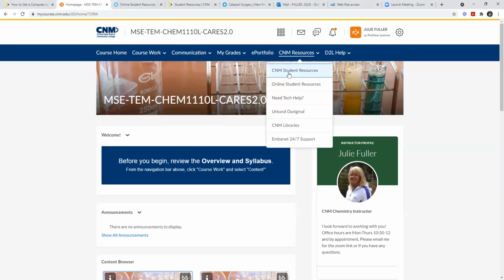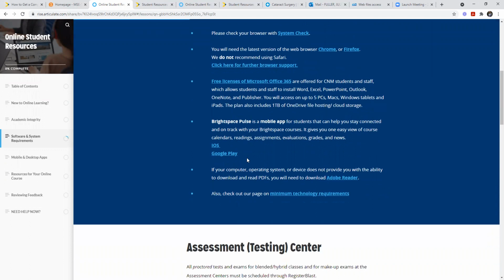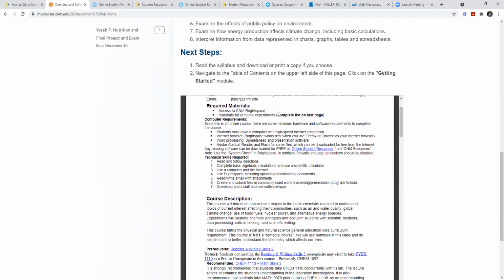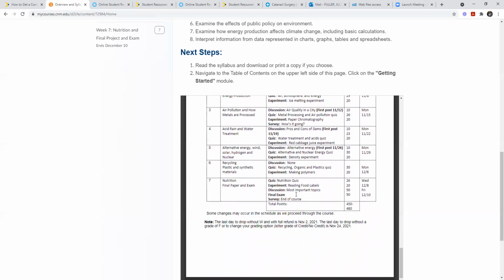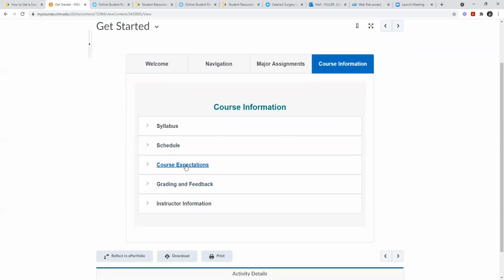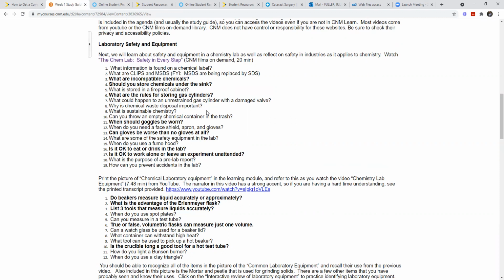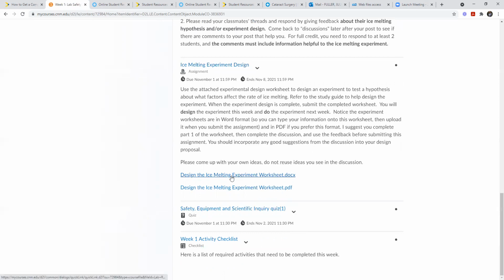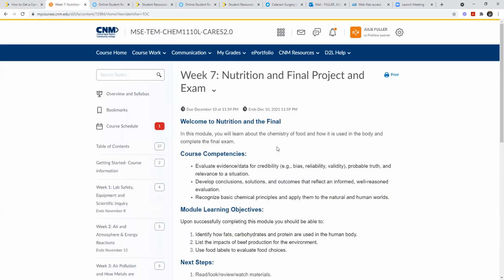Chem 1110L introduction video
How to navigate the CNM Chemistry 1110L Brightspace course